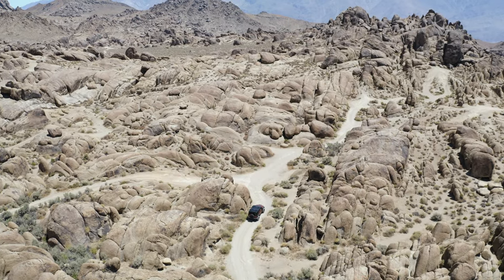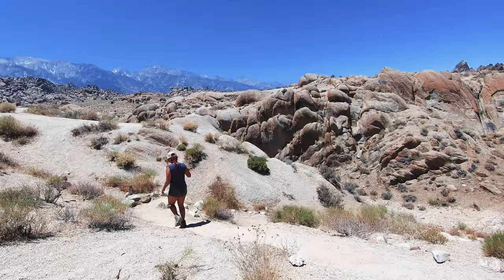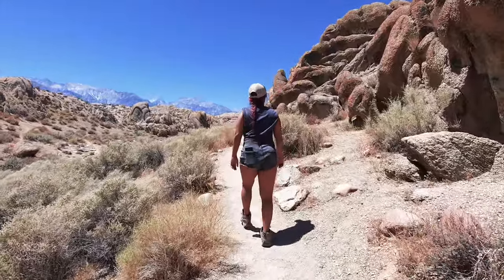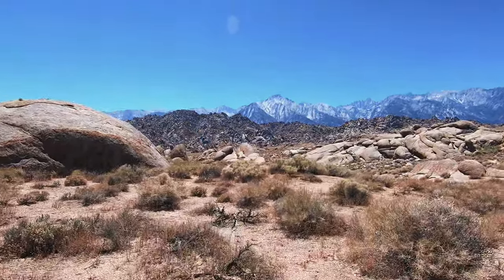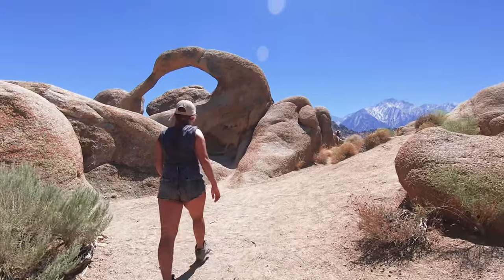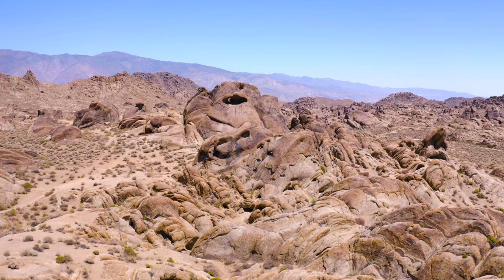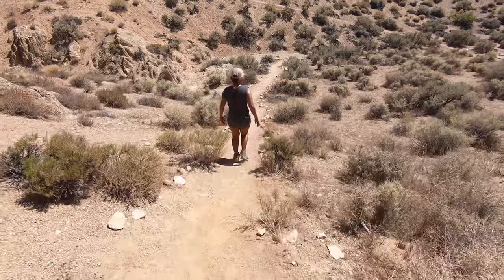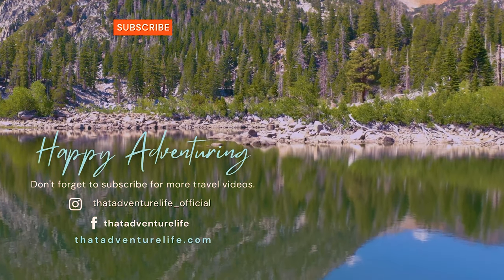How to Find the Mobius Arch in Alabama Hills, CA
Every time we drive past Lone Pine, CA through U.S. 395, we always have to visit Alabama Hills. This place is A-M-A-Z-I-N-G! It is a desert wonderland full of uniquely shaped rocks and giant boulders as well as natural arches. Mobius Arch is one of Alabama Hills' most famous natural arches. The reason for its name is that this large arch resembles a Mobius strip. Not only that, but it also frames Mt. Whitney and the Sierras mountain range perfectly within. This trail is a short loop trail to get to this wonderful spot in the Eastern Sierras.